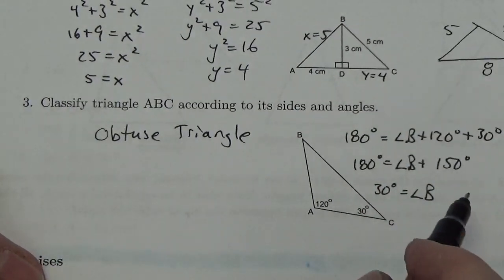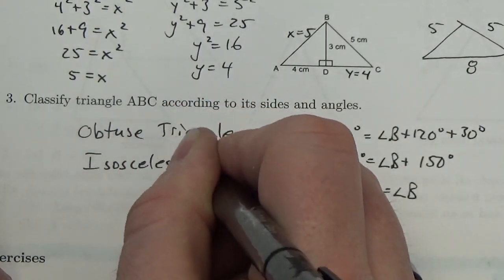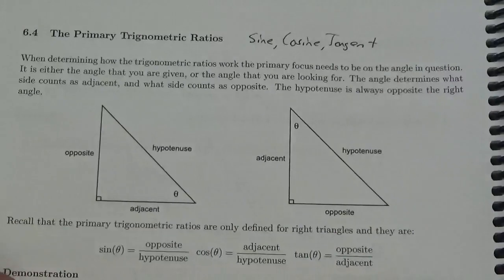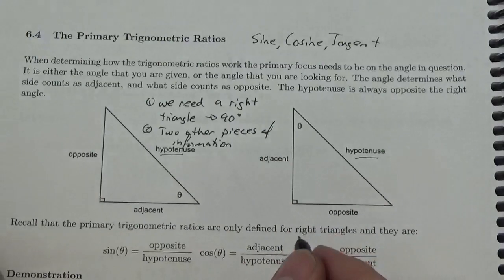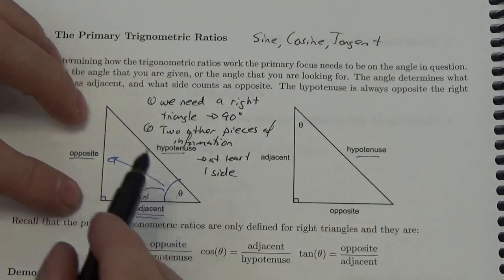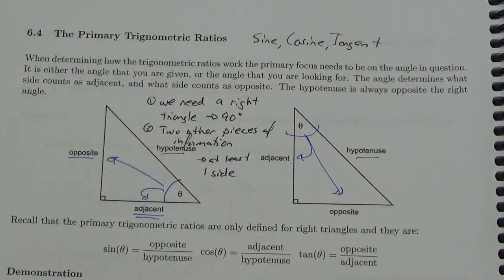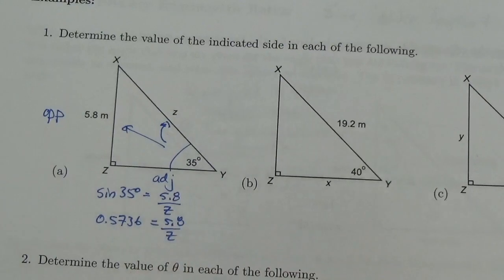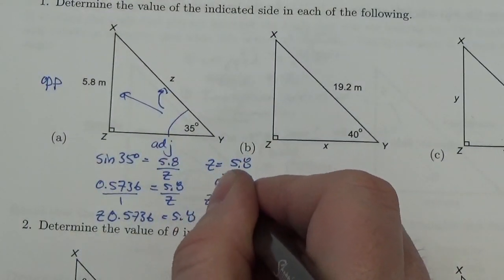Math 30 3 A Review of the Primary Trigonometric Ratios Lesson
This video is a brief review of the primary trigonometry ratios.